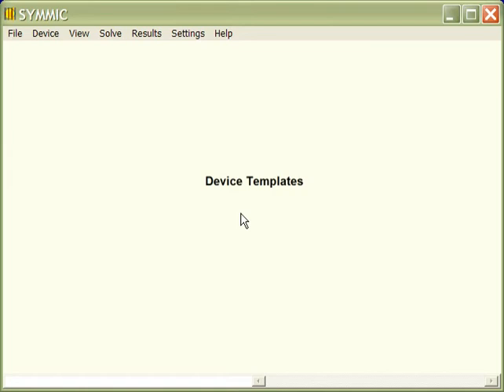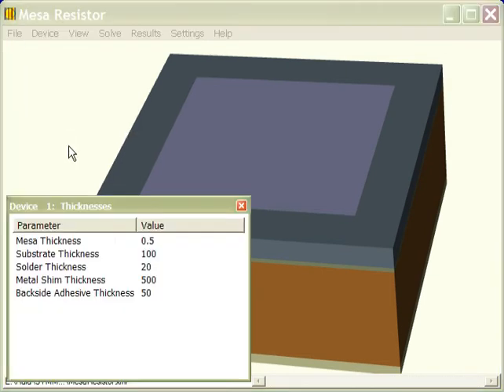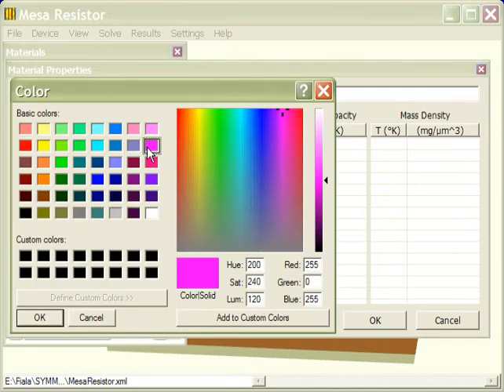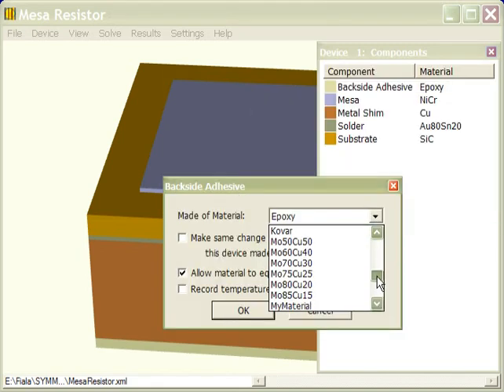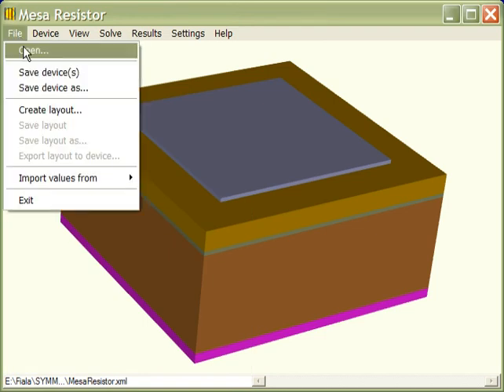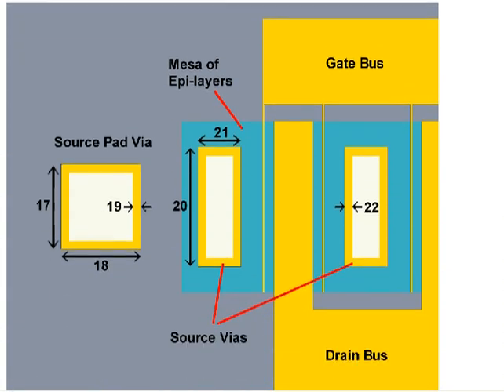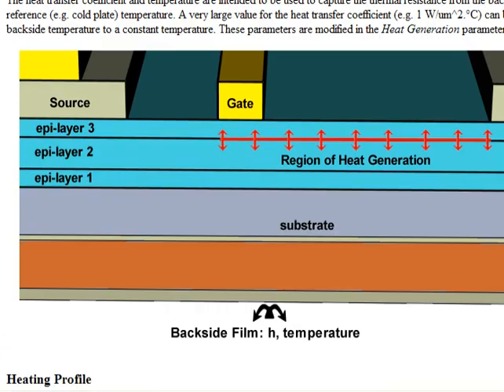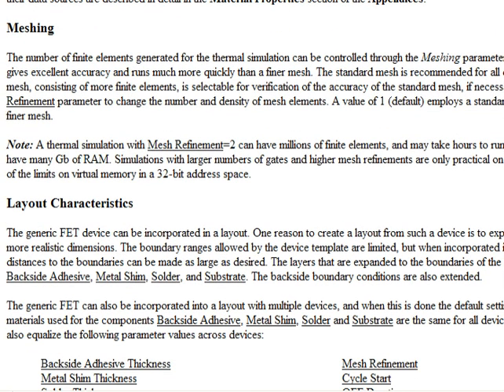SYMMIC Device Templates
This tutorial describes two device templates, the mesa resistor and generic FET templates, that can be used for thermal analysis of integrated circuits. You will learn how to modify the templates parameters to reconfigure the analysis, and how to get information about the template parameters from the template help file. The material covered can be found in Chapter 5 of the SYMMIC Users Manual.